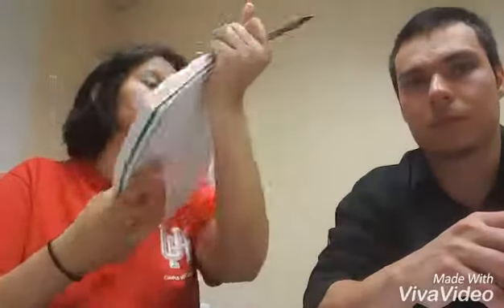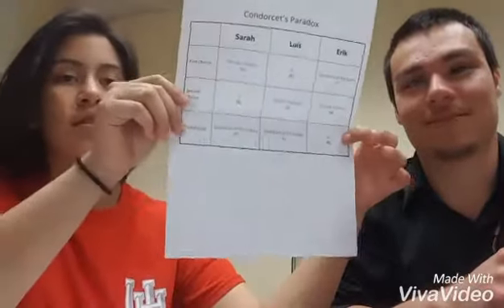The Condorcet's Paradox explained